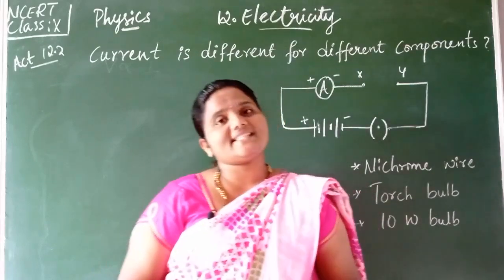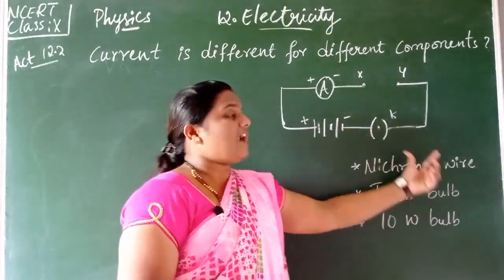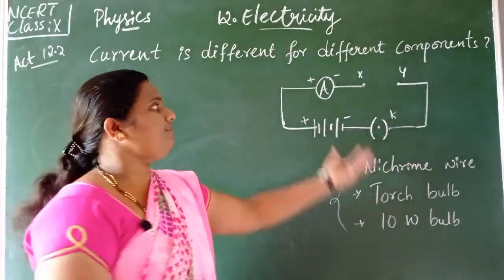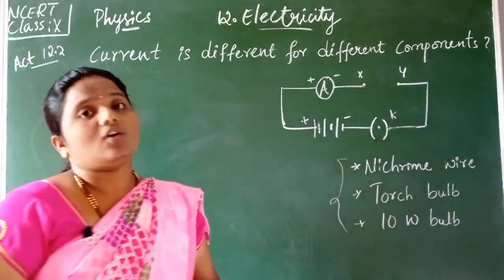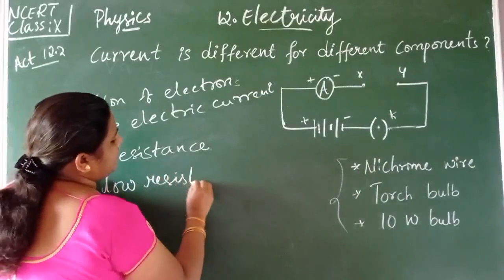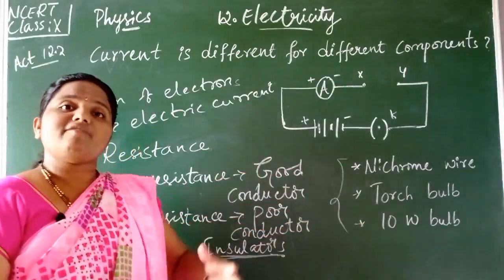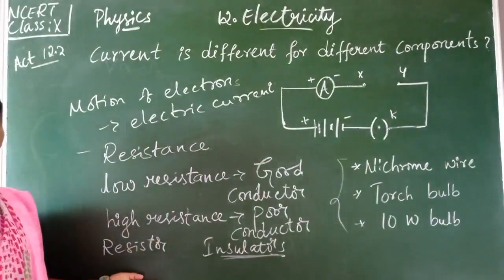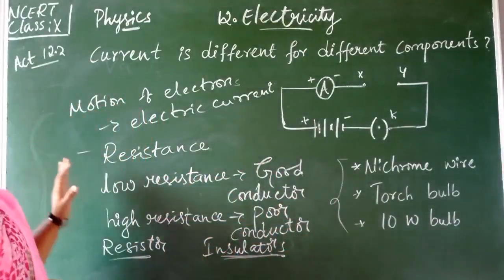Ch12. Electricity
current is same or differ for various electronic components?